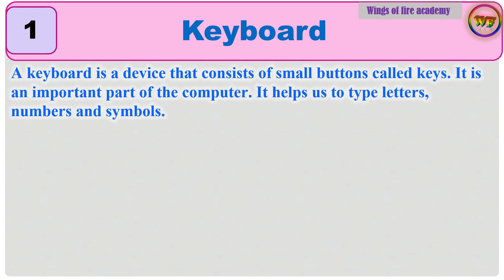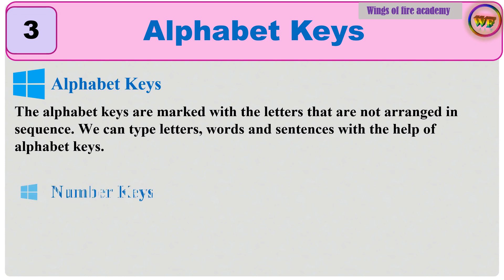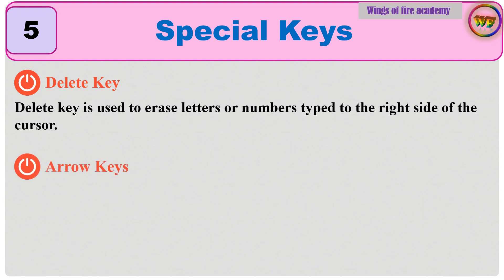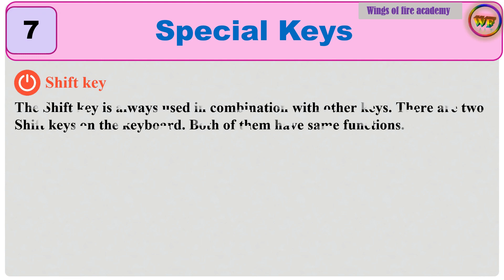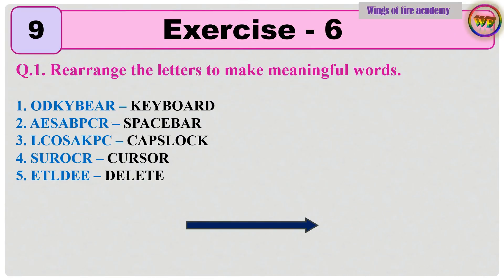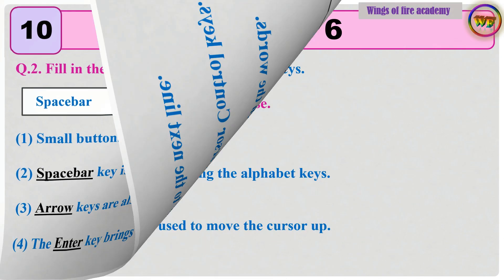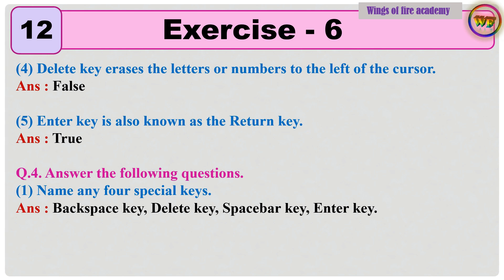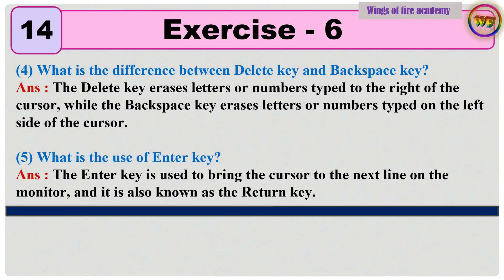6.Know more about the Keyboard |👩‍💻 Learn Computer Easily 🖥️ | Basic Computer Skills for Students 🎓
6.Know more about the Keyboard |👩‍💻 Learn Computer Easily 🖥️ | Basic Computer Skills for Students @WINGSOFFIREACADEMY
👩‍💻 Learn Computer Easily 🖥️ | Basic Computer Skills for Students 🎓 | Computer Tutorials : Chapter 6